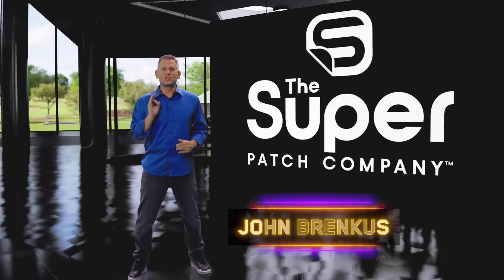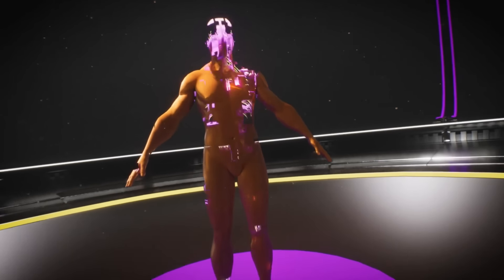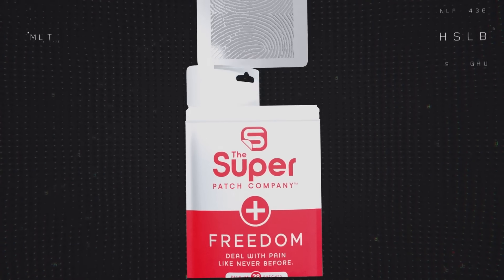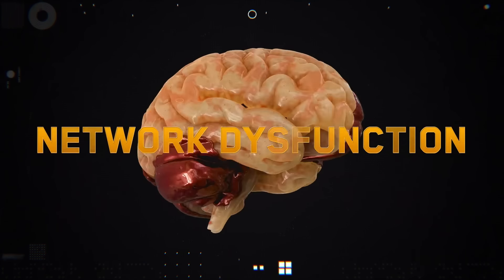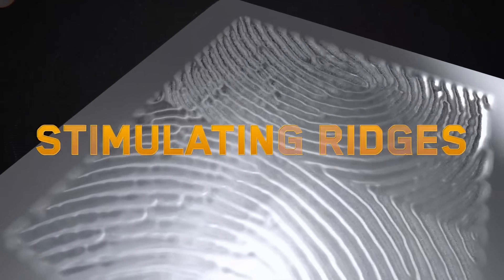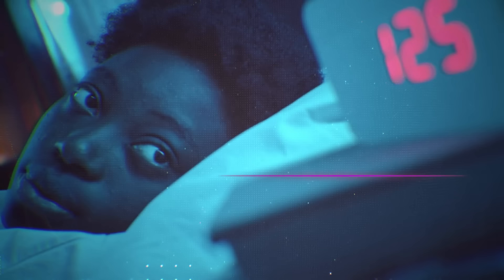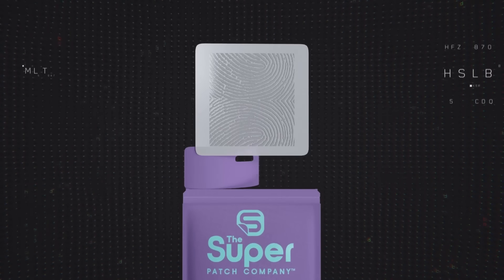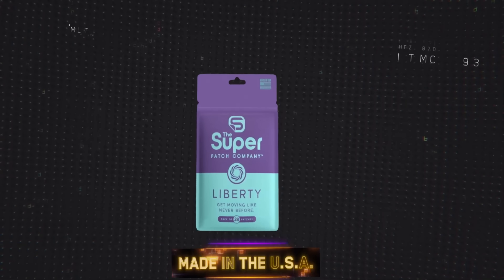Unveiling the Super Patch : Revolutionizing Health & Happiness!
🤯 Transform your health AND wealth! Discover Super Patch – a revolutionary wellness technology with incredible earning potential.

🔍 Video Description:

🚀 Welcome to the epoch of wellness, where Super Patch takes center stage, transforming not only your health but also offering an unprecedented income opportunity! Dive into this journey with us, and let's unravel the secrets together! 🩹✨

🩹 About Us:
Super Patch stems from a simple yet powerful idea – to provide people with easy-to-use solutions to conquer daily challenges. We recognized the transformative potential of a patch, but it's the meticulous research, scientific innovation, and application of vibrotactile technology that elevate it to the extraordinary Super Patch.

🌈 What We Believe:
Wellness is not a luxury; it's a birthright accessible to everyone. Super Patch is at the forefront of providing drug-free, non-invasive solutions that mirror traditional alternatives but without the notorious side effects. Our scientifically proven technology is your trustworthy companion on the journey to holistic well-being.

🔬 Dermatologically Tested & Approved:
Ensuring your safety is paramount. All Super Patch products undergo rigorous dermatological and clinical testing, assuring you they are drug-free, gluten-free, paraben-free, latex-free, hypoallergenic, non-GMO, and certified skin-safe. With Super Patch, experience wellness with unwavering confidence!

🔮 How It All Started:
Not all groundbreaking ideas have elaborate backstories; ours is refreshingly straightforward. We wanted to make a difference in people's lives by offering an easy-to-use solution – and what could be simpler than a patch? Little did we know that this simple idea would evolve into the innovative Super Patch, blending simplicity with vibrotactile technology.

🌐 Global Impact:
Super Patch is not just a local sensation; it's a global movement. With availability in over 25 countries, this revolutionary tech is transforming lives worldwide. Be part of the international health revolution, and let's shape a healthier, happier world together!

🔍 FAQ:

1. How Does Super Patch's Technology Work?
Super Patch's technology features uniquely arranged ridges, resembling QR codes. These ridges, when in contact with your skin, transmit signals that interact with your body's nervous system. Each Super Patch has a unique ridged pattern, unlocking various wellness and performance benefits.

2. How Do You Use Super Patch Technology?
Using Super Patch technology is a breeze! The technology is strategically placed on all our products to be in contact with your skin, initiating the vibrotactile stimulation that sets the transformative journey in motion.

3. Is Super Patch Technology Safe?
Absolutely! Super Patch technology has undergone meticulous study and design to provide a 100% drug-free, natural, and non-invasive solution. Addressing pain, balance, and mobility issues, Super Patch aims to enhance your quality of life with almost immediate effects!

4. What Is Your Return Policy?
We stand firmly behind our product, offering a full 30-day money-back guarantee. This gives you ample time to try Super Patch, experience the benefits firsthand, and ensure your complete satisfaction.

Embark on a wellness journey with us – Super Patch is not just a product; it's a lifestyle. 🌐